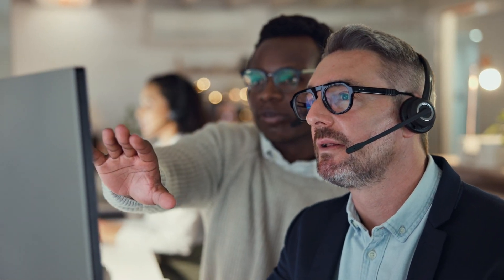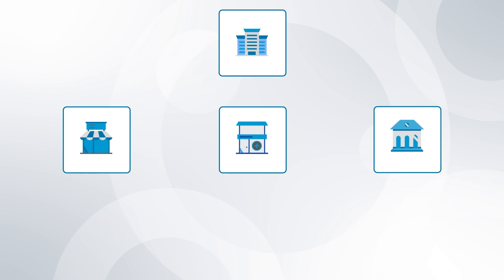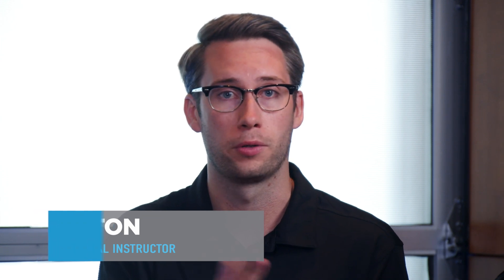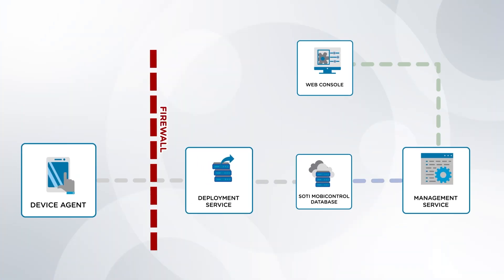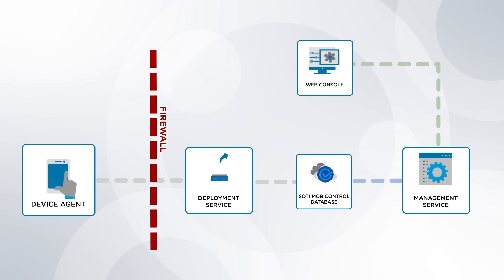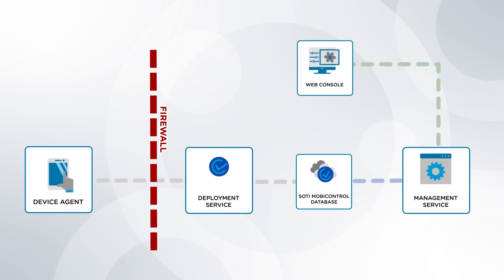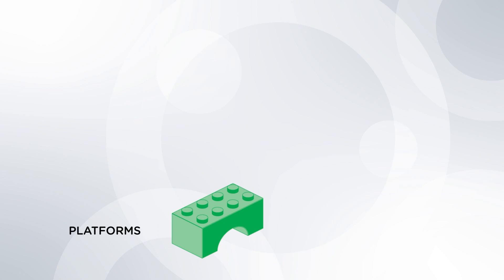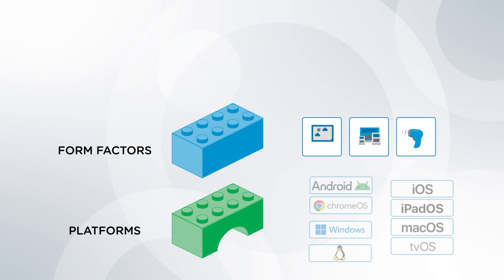Getting Started with SOTI MobiControl: Introduction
In this video, we walk you through the basics of getting started with SOTI MobiControl.

Follow along as we explore the key features and core components of the solution to help you start managing your mobile devices quickly and efficiently.

Learn how to:

✅ Understand the Home screen and navigation options to get a quick overview of your environment
✅ Explore the Global Navigation menu to easily get the information you need
✅ Locate device groups and add devices to better organize and manage your fleet
✅ Easily begin managing and configuring your environment